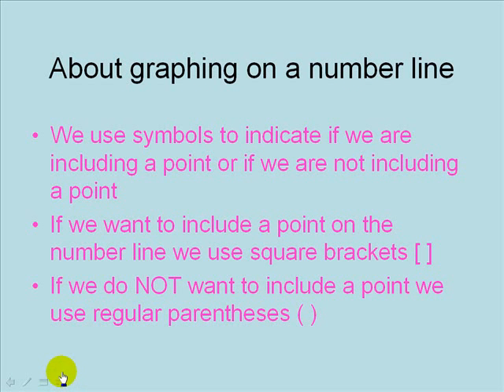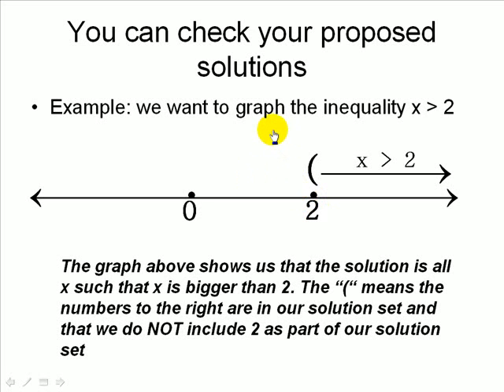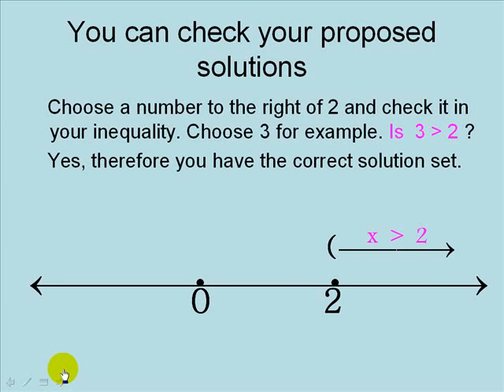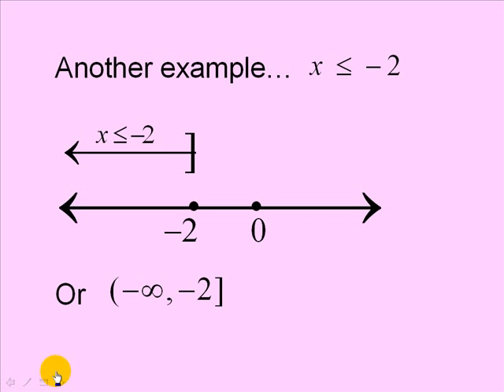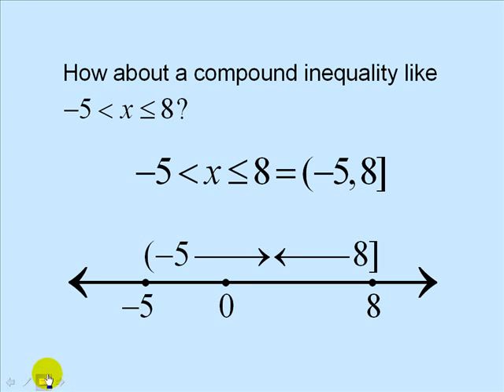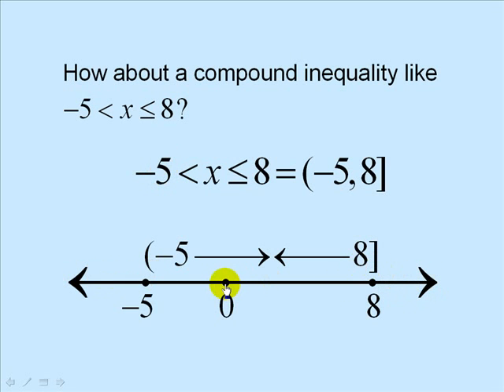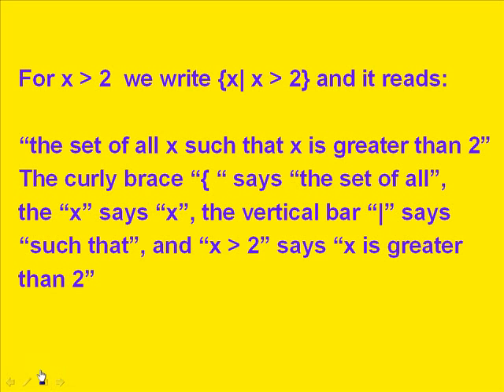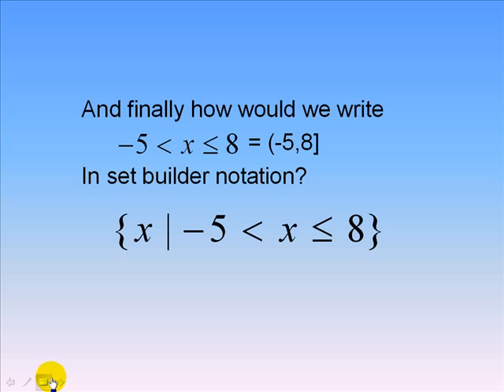Linear Inequality 8 28 2011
How to solve linear inequalities. How to graph on the real number line a linear inequality. How to write in interval notation the solution to a linear inequality.